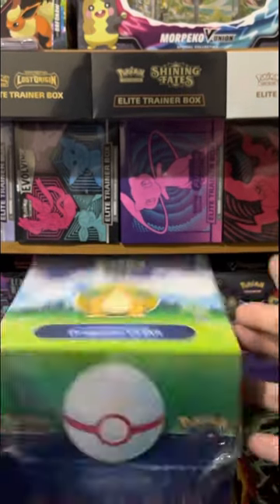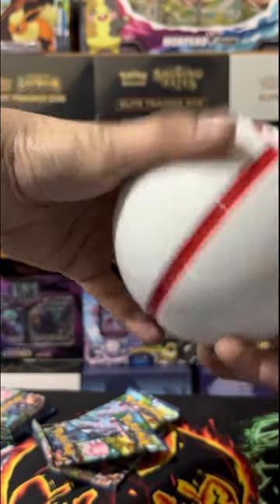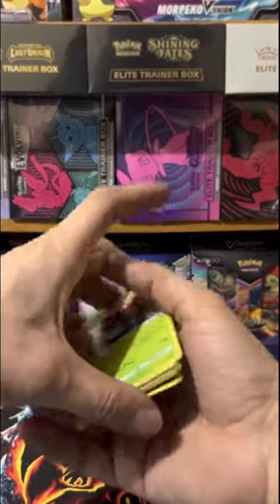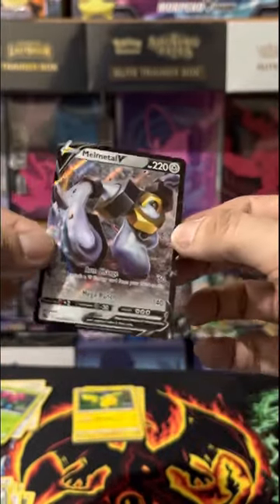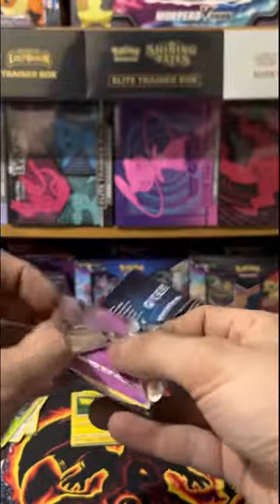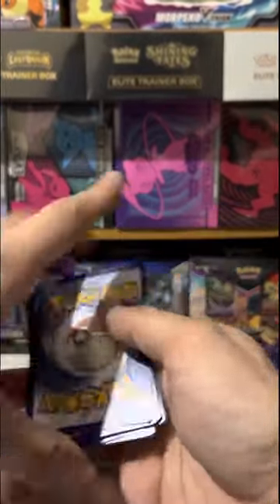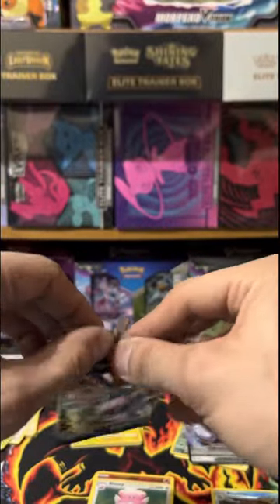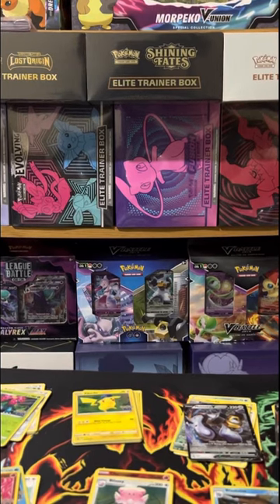Opening a Pokémon Go Dragonite VStar Premium Deck Holder Collection Box!